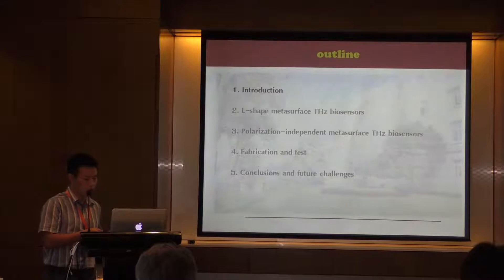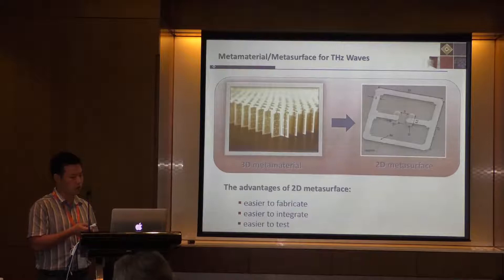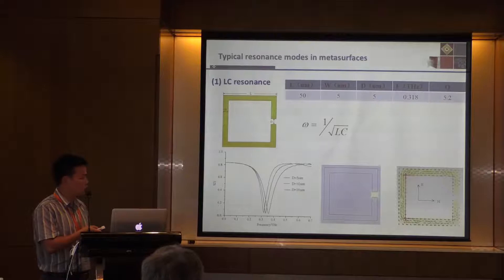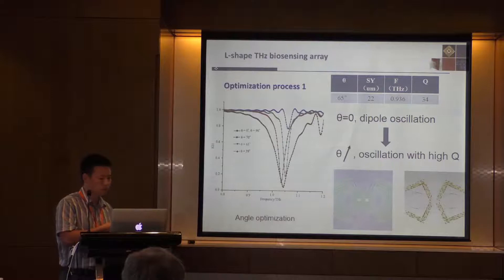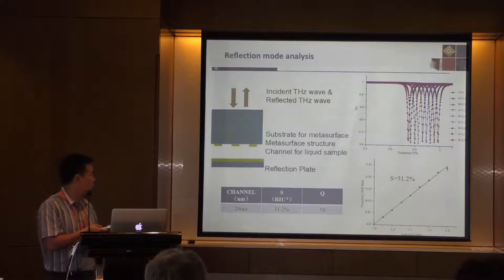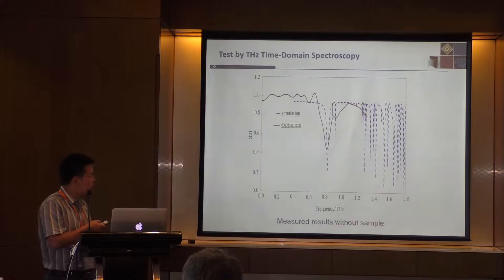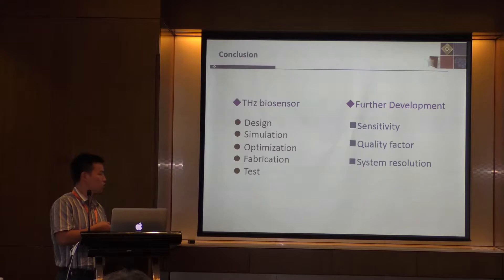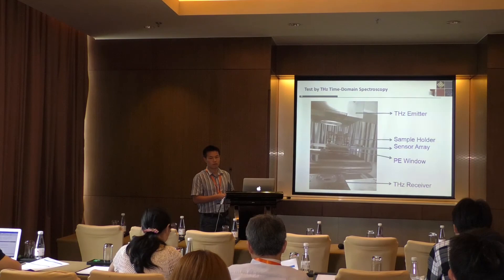Micro-fabricated L-shape metasurface terahertz biosensor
Shared to public with permission of Dr. Jun Zhou from University of Electronic Science and Technology of China, China
Presented at Nano-Micro Conference 2017
NRS Public Knowledge